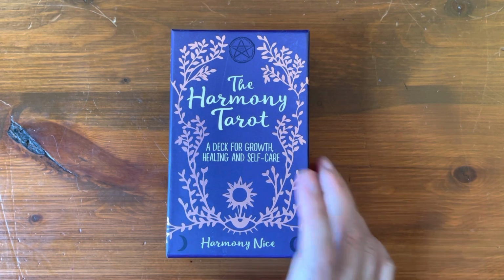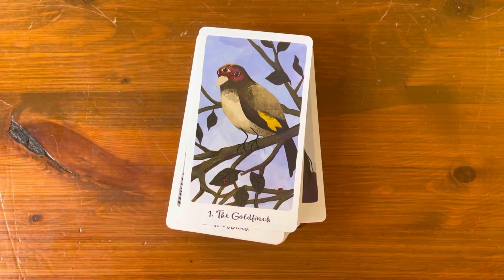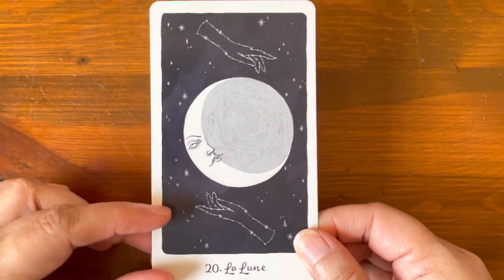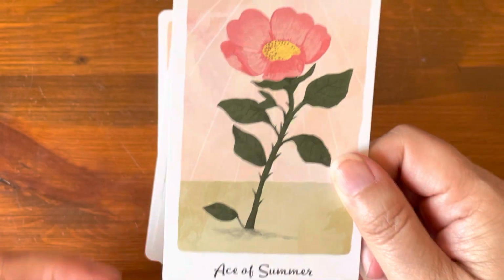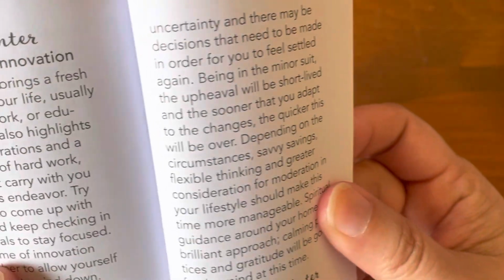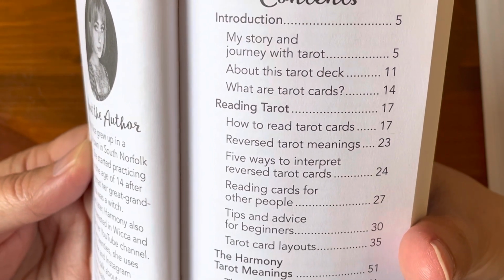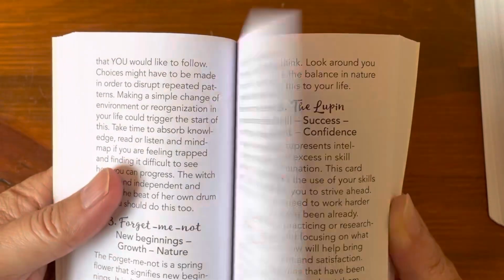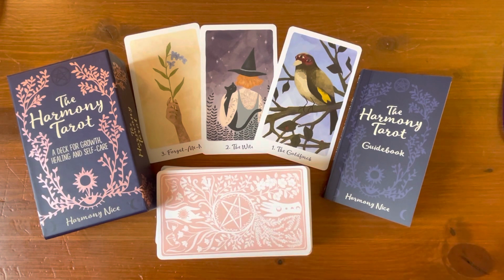The Harmony Tarot | Full Flip Through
The Harmony Tarot
By Harmony Nice